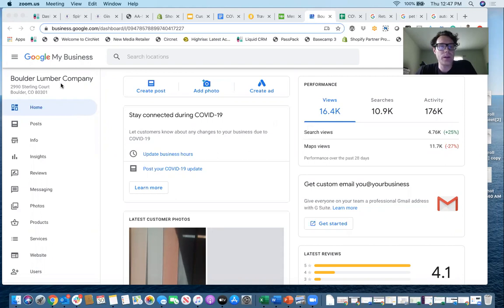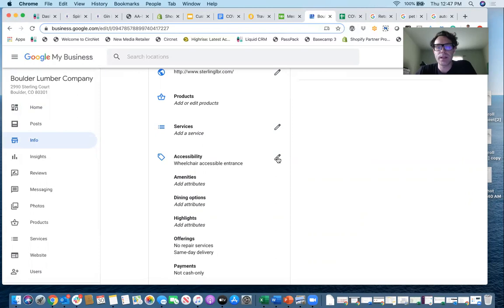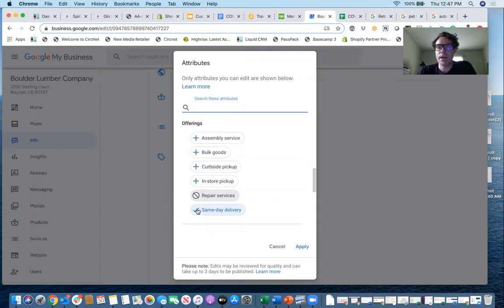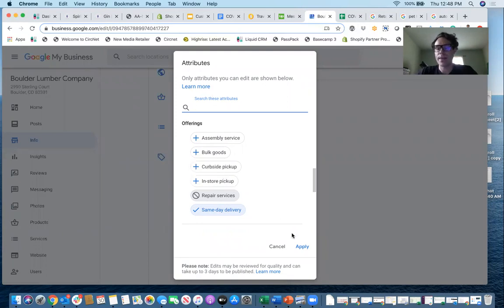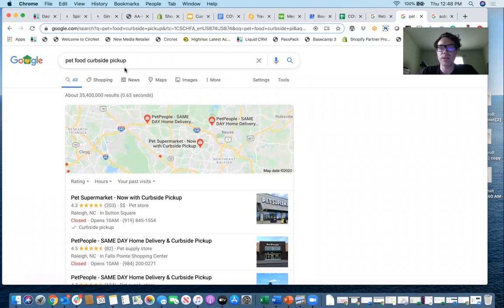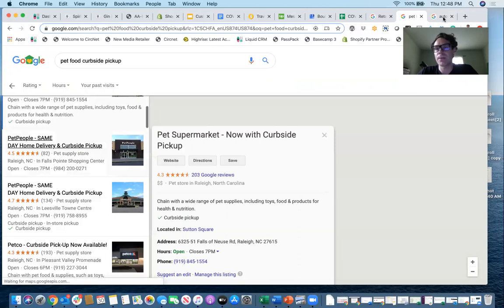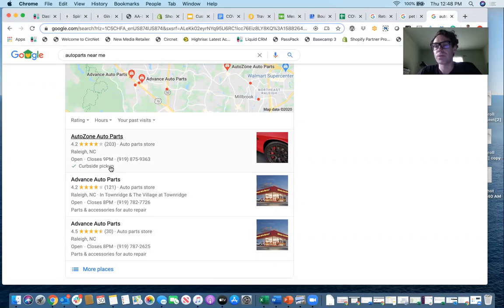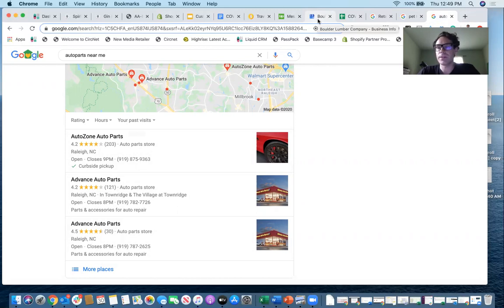How to add curbside pickup, delivery to a Google My Business listing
This video shows you how to add curbside pickup, store pickup, delivery and same day delivery to your Google My Business Page. The attributes section has these tags which you can add and then apply to your GMB Listing. The attributes are available in the info section of your GMB Page. Add these attributes and click apply to add them to your Google My Business listing.